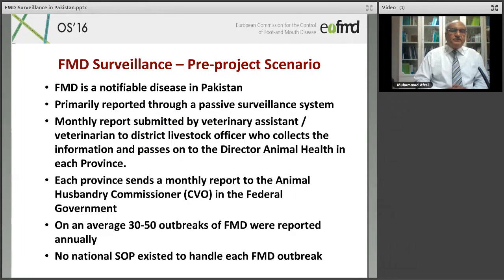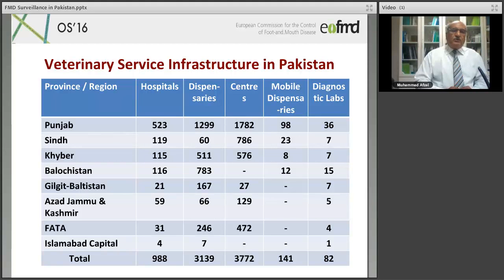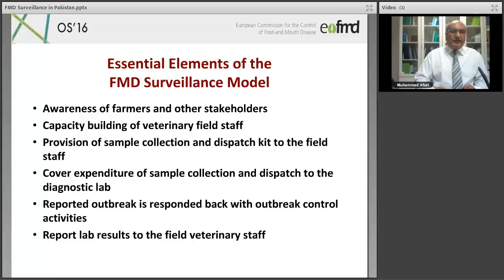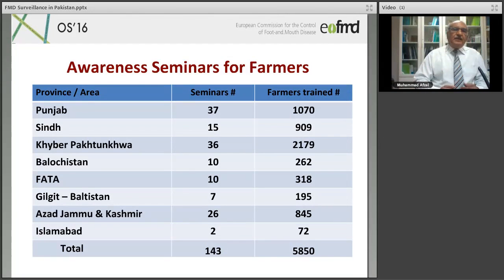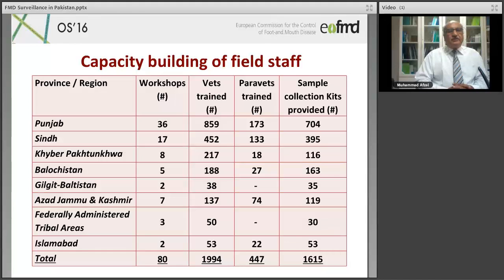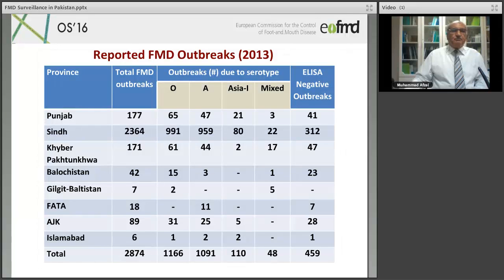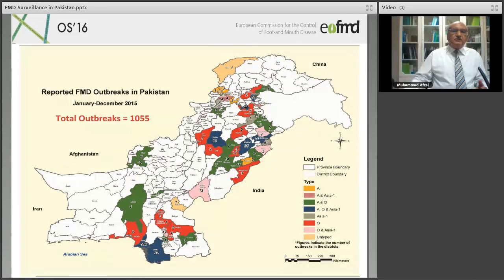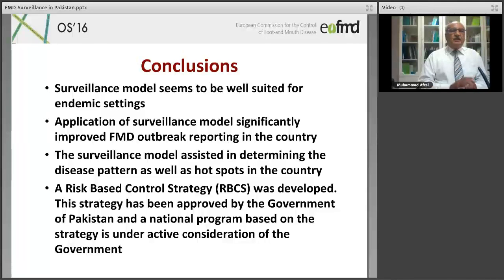Development of a successful surveillance model for FMD in Pakistan - M. Afzal